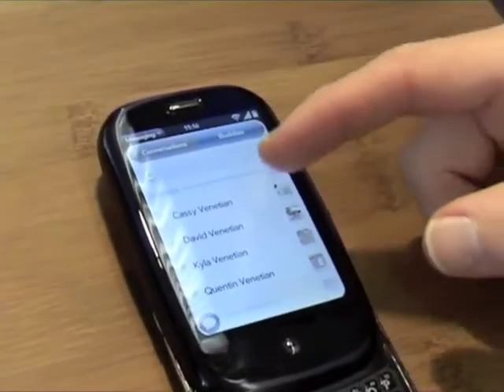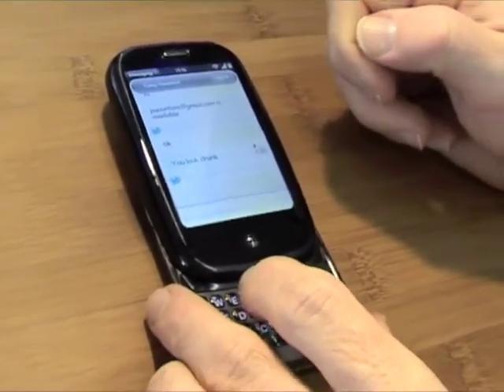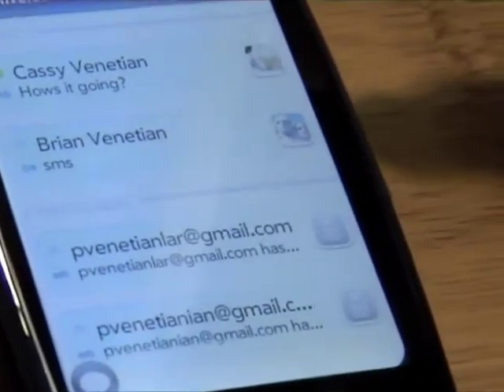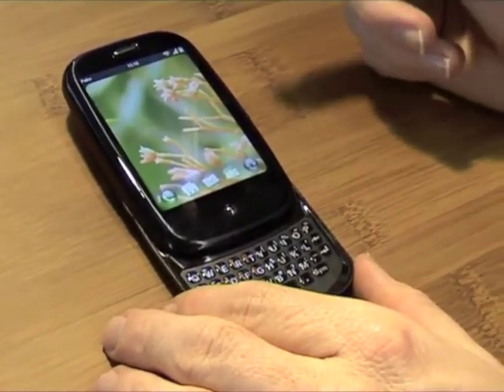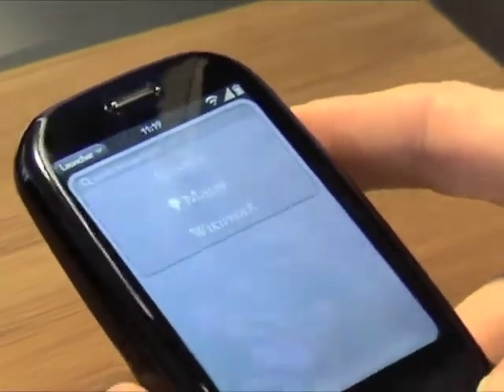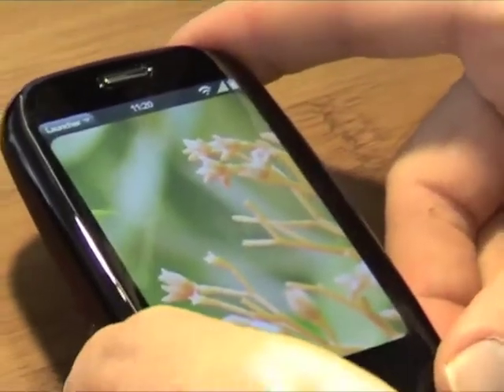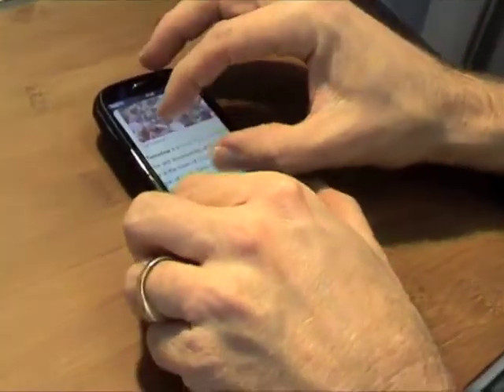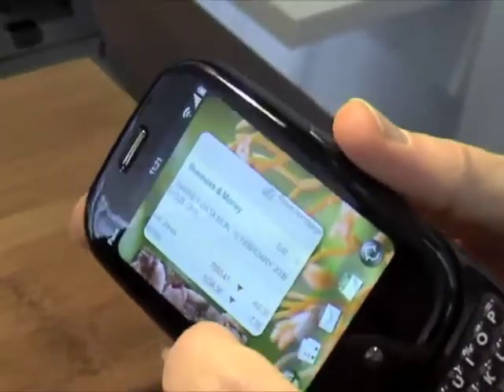Palm Pre parte 3 de 3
Recorrido por las funcionalidades del nuevo Palm Pre y su sistema operativo Web OS.